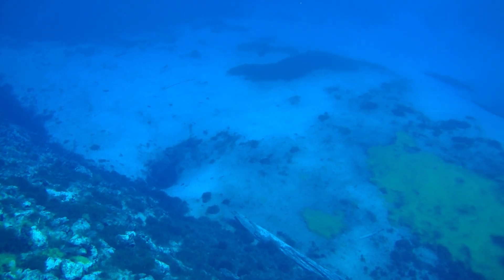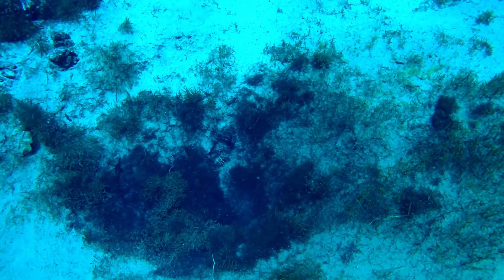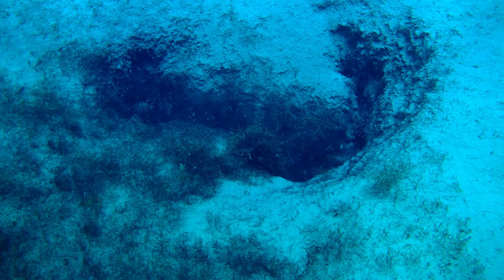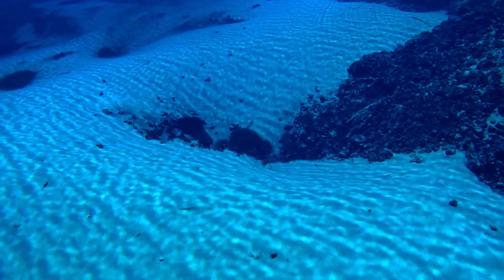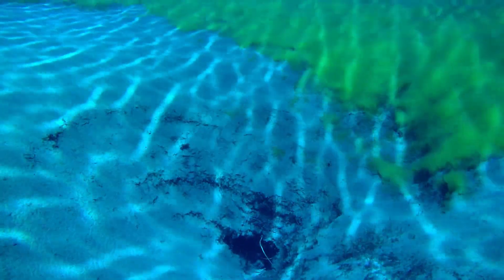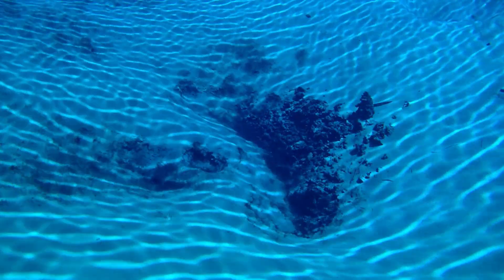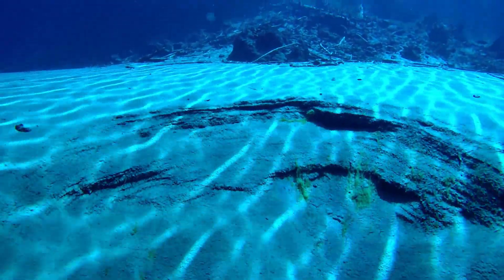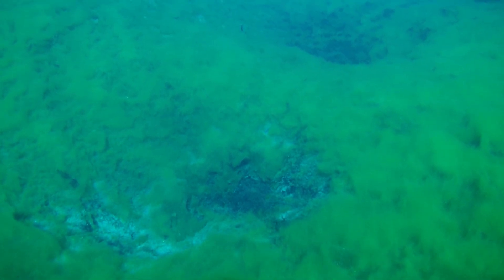Clear Lake Oregon. More Questions to be answered.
In this video I cover my plans for this next trip in several days. This may  solve these questions, or it may raise more. But that's the deal when exploring the unknown and doing research. In the end, that's what drives me.